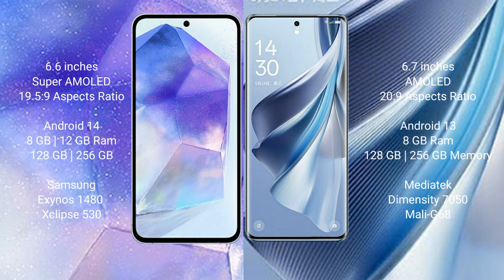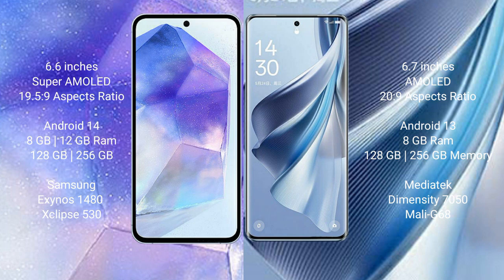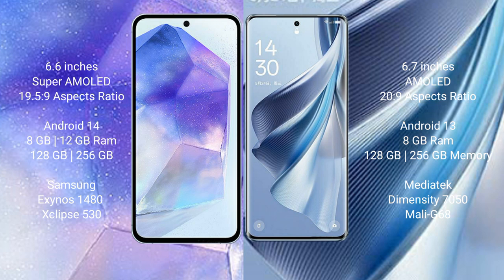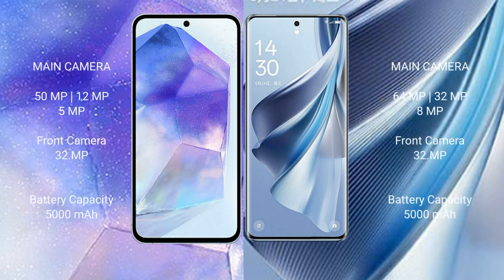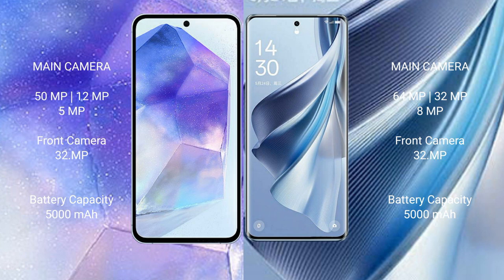Samsung Galaxy A55 vs Oppo Reno 10 Review